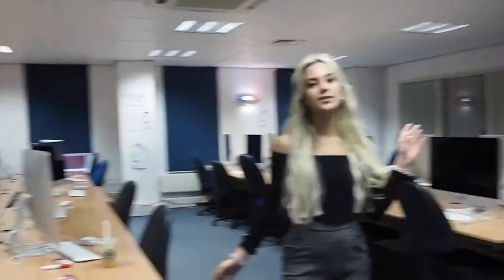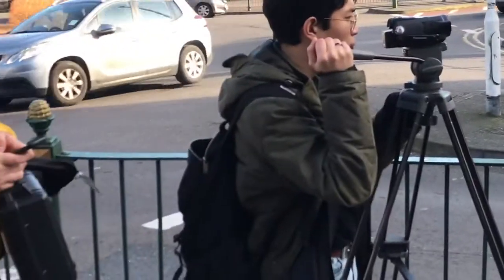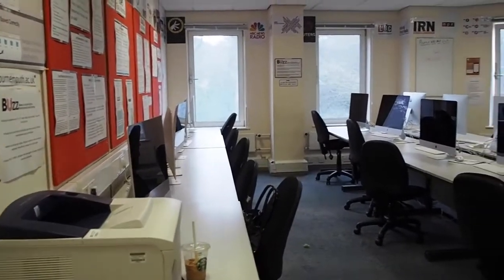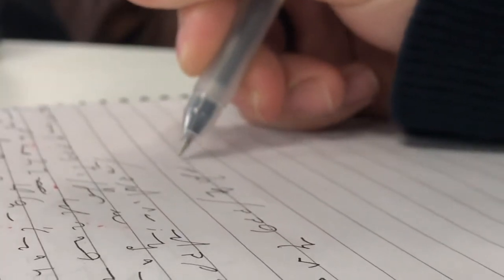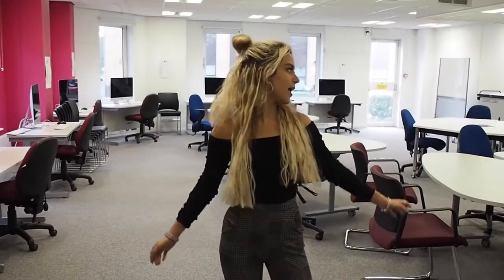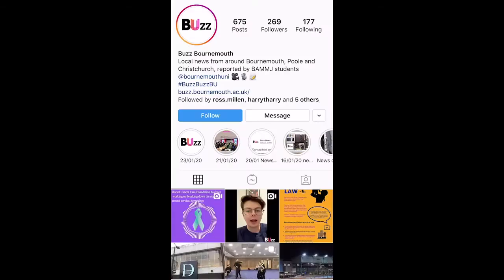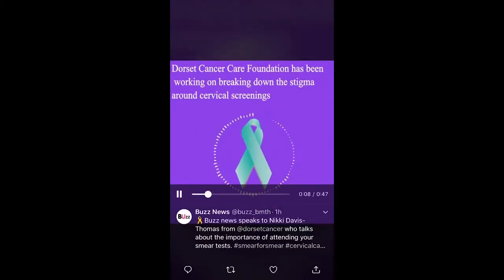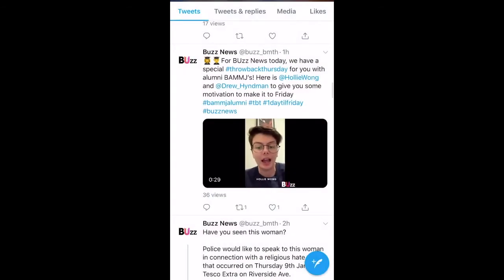A day in the life of a Multimedia Journalism student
Current student and vlogger Yasmin shares what a typical day looks like as a Multimedia Journalism student at BU.